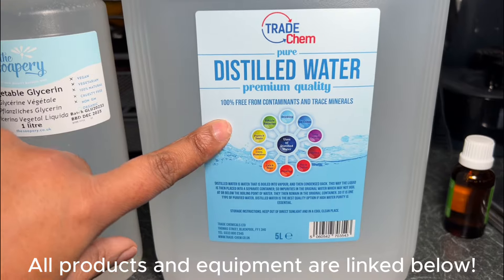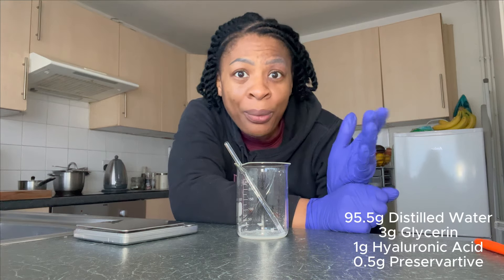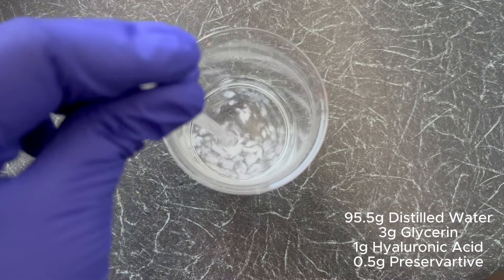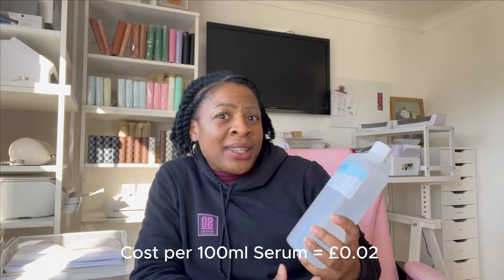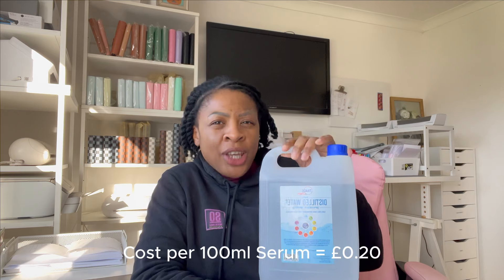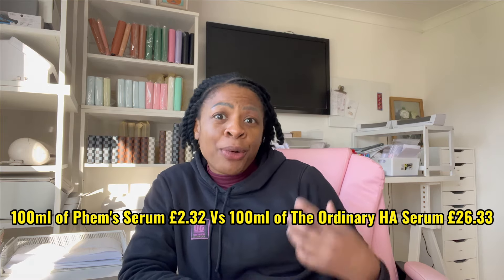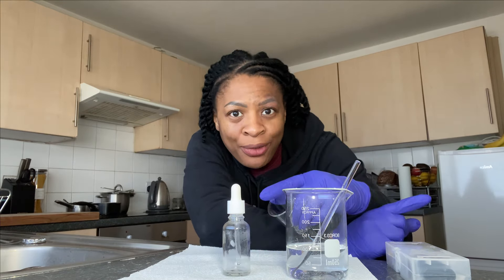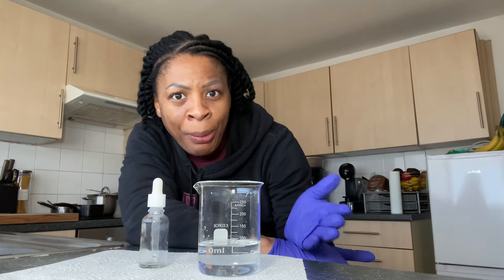Lets Make Skincare: Hyaluronic Acid Serum 🫧🧴💕🎀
Homemade Hyaluronic Acid Serum Face Serum. DIY Plumping Face Serum.

▸ Distilled Water
▸ Digital Scale
▸ Ph Meter
▸ 30ml glass bottles

Lytchett House, 13 Freeland Park, Wareham Road, Poole, Dorset, BH16 6FA, United Kingdom